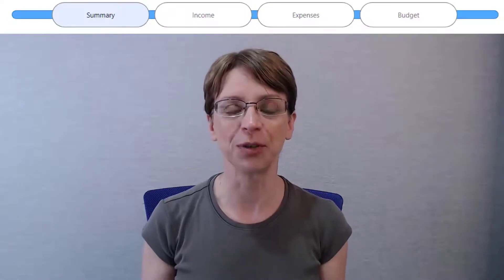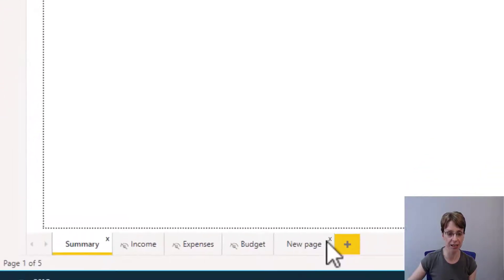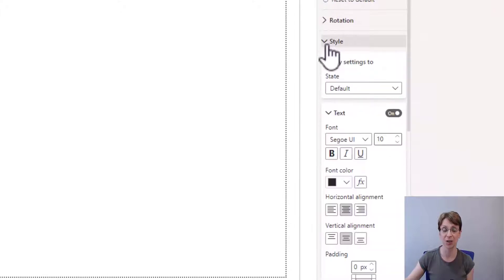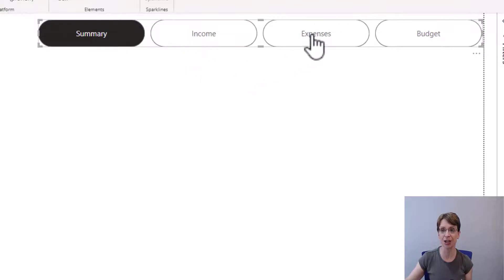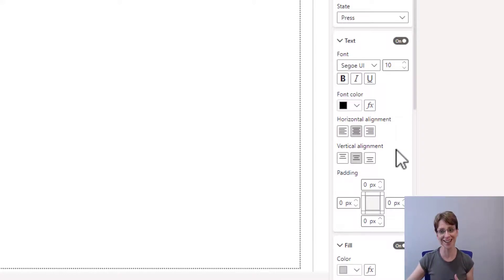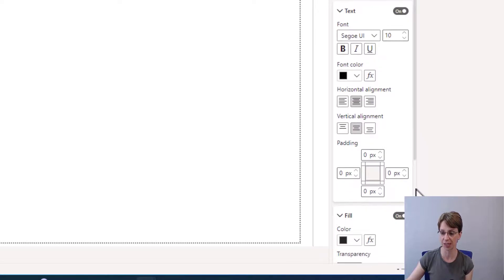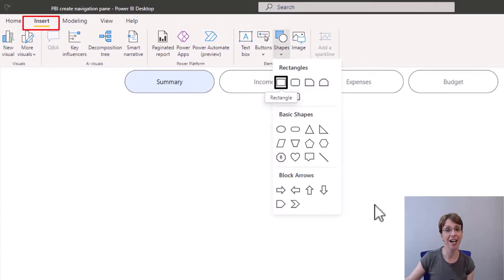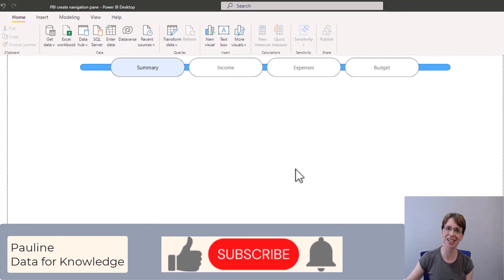Power BI - Inbuilt page navigation - change state from default, hover, press, selected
Power BI has an inbuilt page navigation option. Some of the options available to cosmetically change the navigation buttons are explored, especially with regard to the different states the buttons can take being default, hover, press and selected. A shape is then added behind the navigation bar to make the button look like they are linked together. Once complete the navigation bar can be copied to other pages in the report (not shown in the video)

⏱️ Timestamps:
00:00 Intro - inbuilt page navigation
00:25 Add navigation pane
02:00 Select which pages to show in pane
03:40 Style options
09:30 Alternatives which could be made
10:50 Add shape
12:10 Group shape and navigation panel